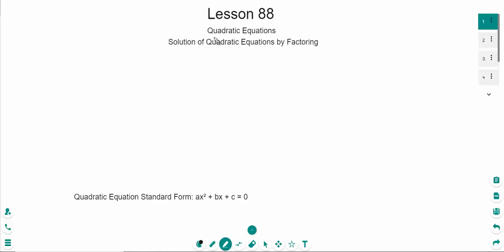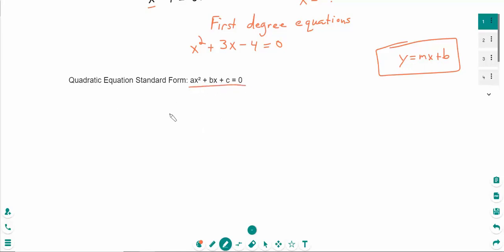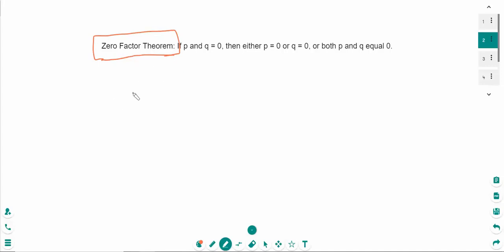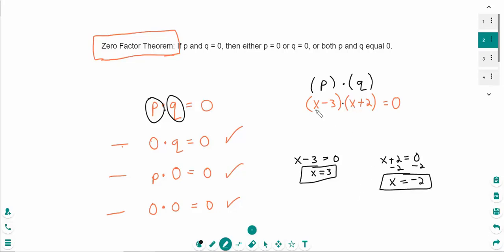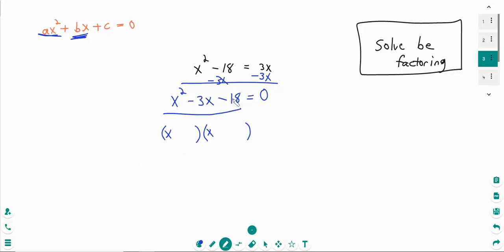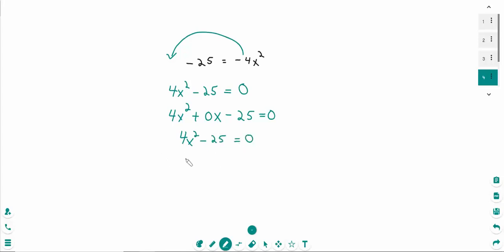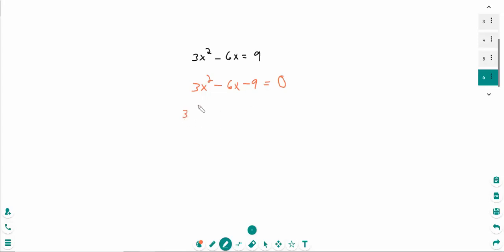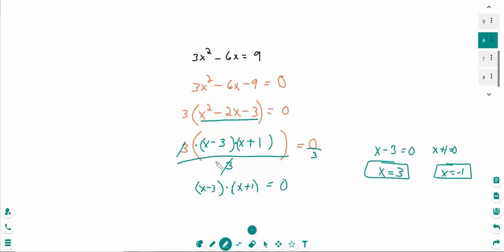Saxon Algebra 1 - 3rd edition - Lesson 88: Quadratic Equations, Solutions by Factoring